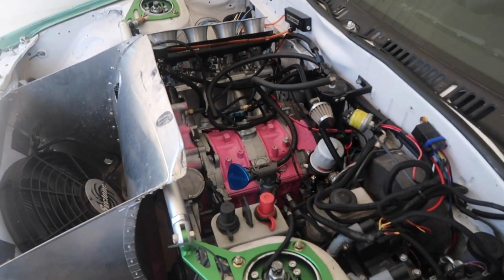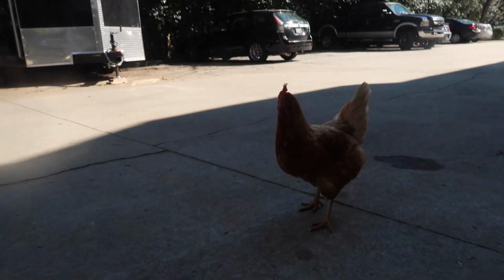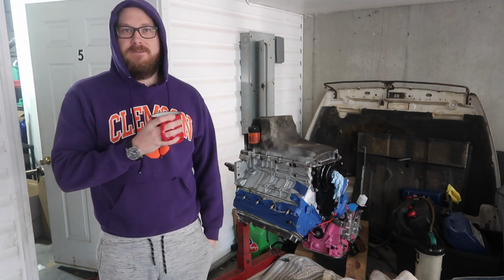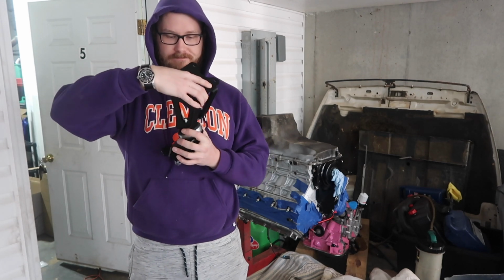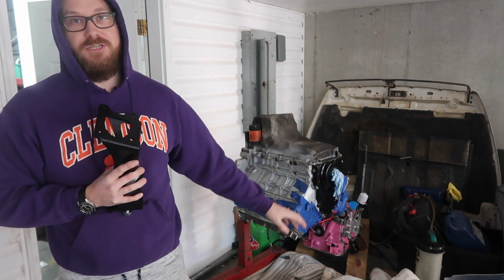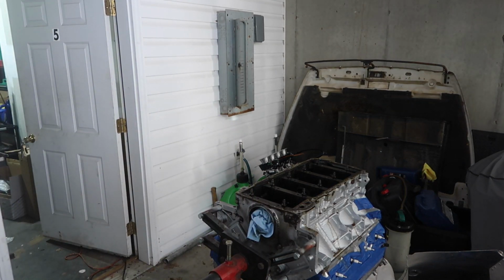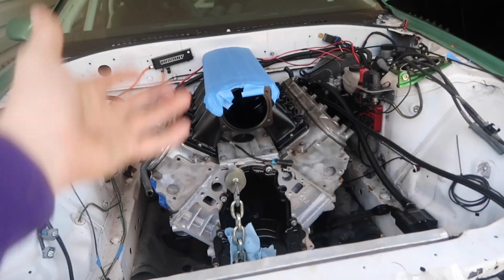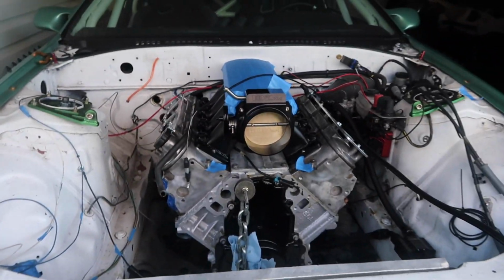I LOVE ROTARIES BUT IT IS TIME TO LS SWAP MY RX-7: Sorry Not Sorry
Today is a big day for me, it is time we say goodbye to my beloved 13B. After 16 months of waiting, many many thousands of dollars, two failed sets of apex seals, and strained relationships it is time move on. Some back story here when my engine fail for the second time on the dyno, I called handsome pretty upset about the situation. He told me not to worry he will find us a replacement engine and that he did. I'd like to introduce you to my new LS engine (SBE 2005 LQ4 with 243 Heads, custom ground cam, high rise intake, Ronin Long Tube headers, and all the bells and whistles). I am so stoked for the next chapter in my career and all the new friends I'll meet along the way.